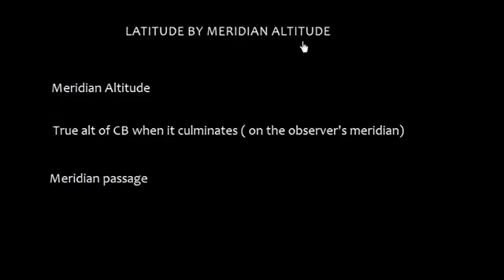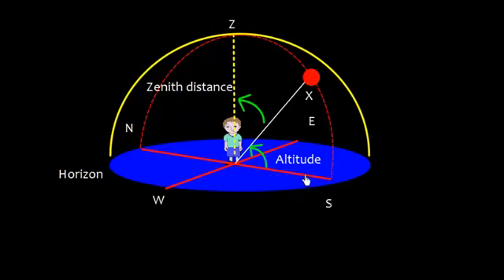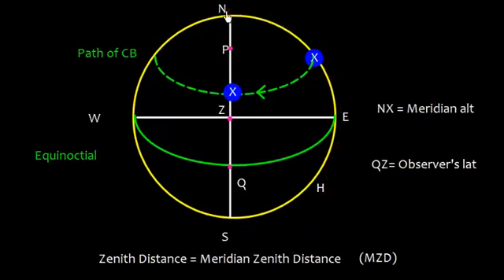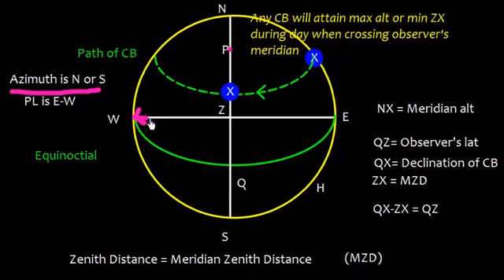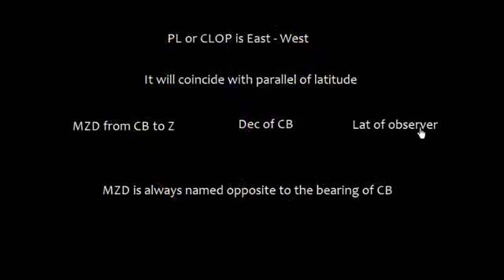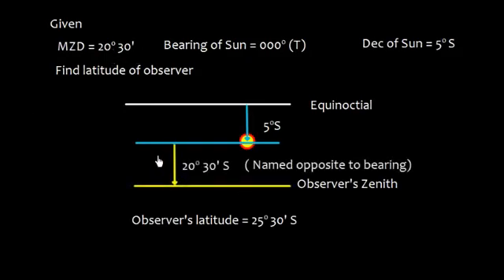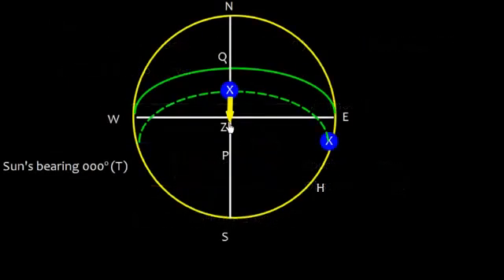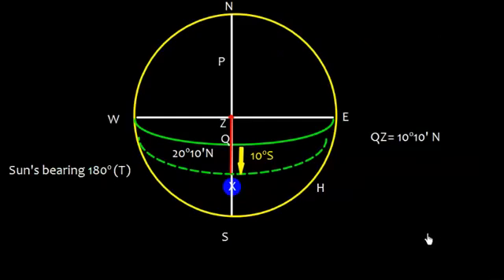Celestial Navigation Latitude by meridian Alt